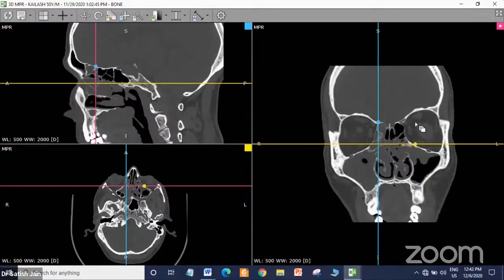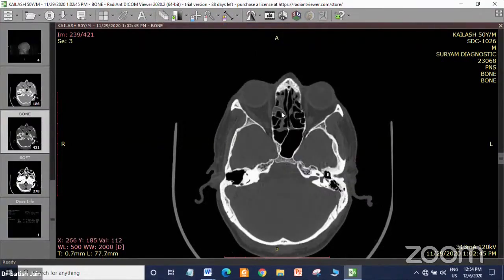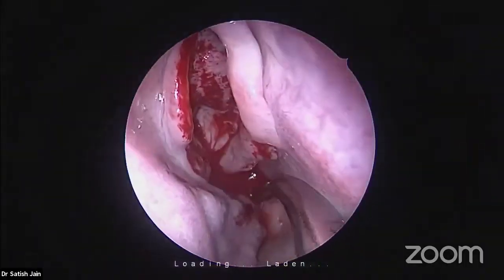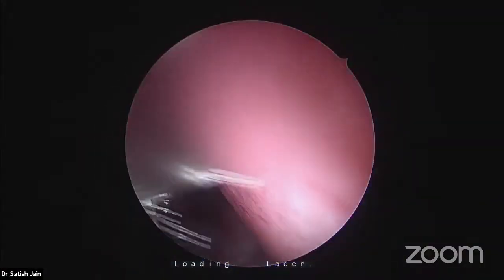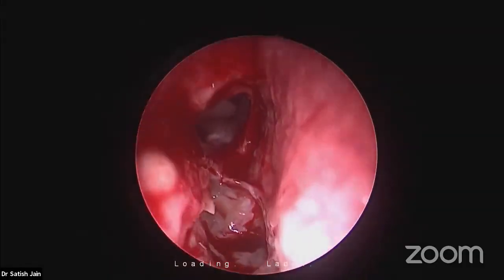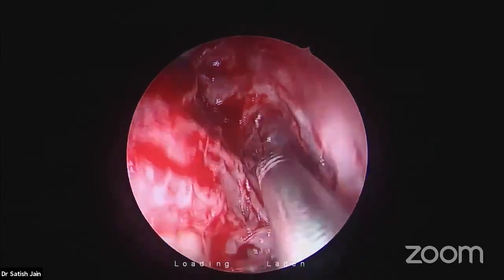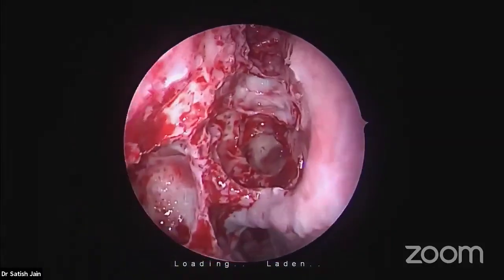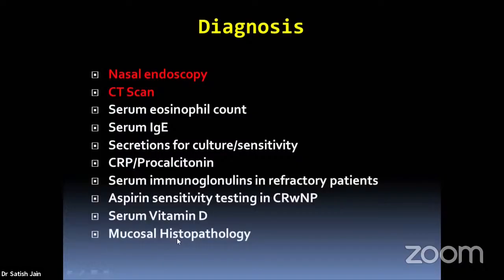Sinonasal polyposis Functional Endoscopic Sinus Surgery FESS - Dr Satish Jain